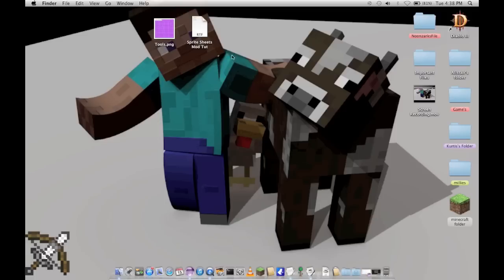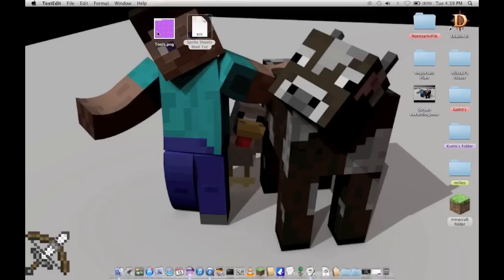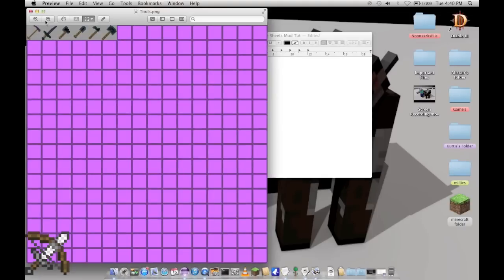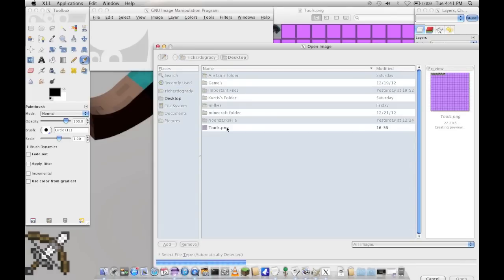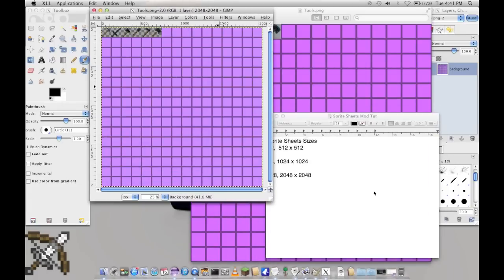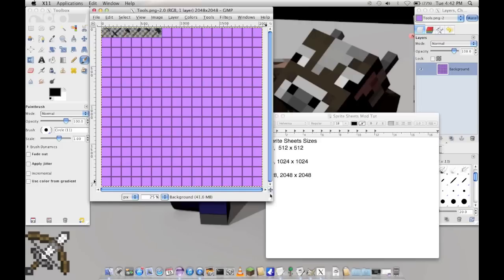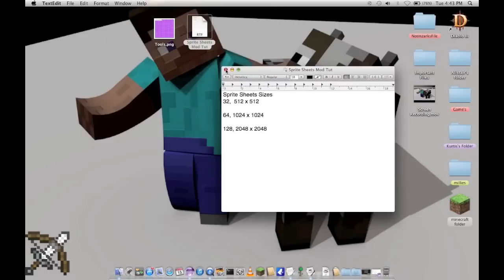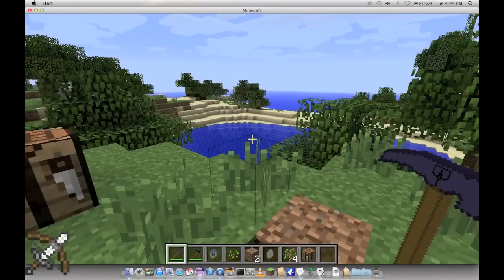Minecraft Modding making your mod HD (Forge)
This is a quick tutorial on how to make your own mod HD watch, enjoy, sub, comment, and like :)